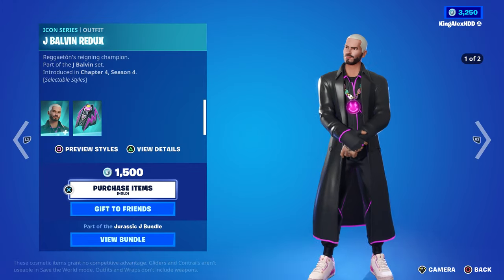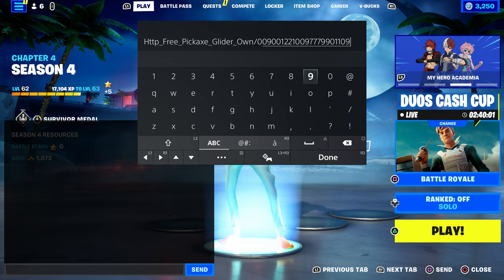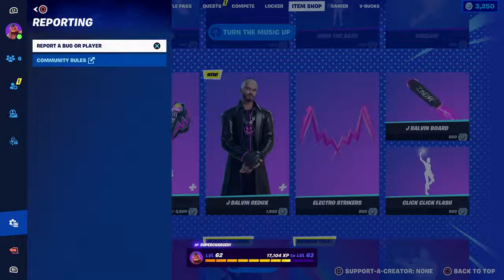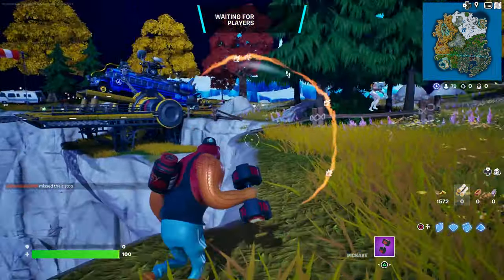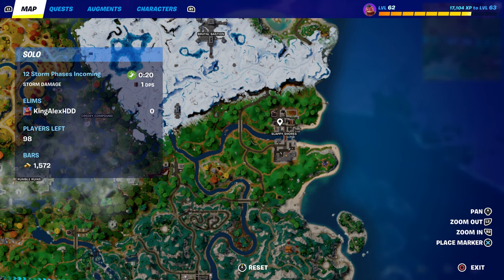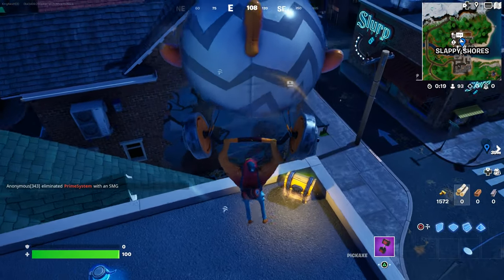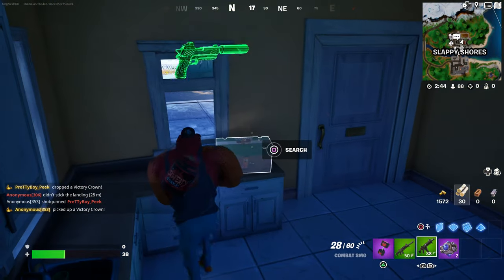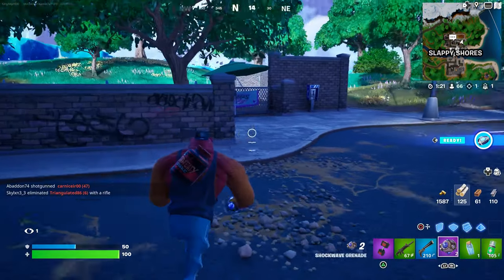How To Get J Balvin Board Glider NOW FREE In Fortnite!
How To Get J Balvin Redux & Jurassic J Style Bundle NOW FREE In Fortnite (Unlocked Click Click Flash Emote & J Balvin Board Glider) Free Electro Strikers Pickaxe & Electro Grin Charger Back Bling

What’s up guys in this Fortnite battle royale video I’m gonna be showing you guys fortnite J Balvin Redux & Jurassic J Style Bundle Fortnite glitches and fortnite battle royale about the new J Balvin Redux & Jurassic J Style Bundle with the fortnite J Balvin Redux & Jurassic J Style Bundle fortnite is the best J Balvin Redux & Jurassic J Style Bundle and this fortnite J Balvin Redux & Jurassic J Style Bundle is called the J Balvin Redux & Jurassic J Style Bundle and the J Balvin Redux & Jurassic J Style Bundle fortnite with the fortnite J Balvin Redux & Jurassic J Style Bundle set is a new J Balvin Redux & Jurassic J Style Bundle and it’s the J Balvin Redux & Jurassic J Style Bundle fortnite and people like to call it the fortnite J Balvin Redux & Jurassic J Style Bundle and the J Balvin Redux & Jurassic J Style Bundle and I like to call it Fortnite J Balvin Redux & Jurassic J Style Bundle and you might call it the J Balvin Redux Skin Fortnite J Balvin Redux Skin and a lot of people call it in the Fortnite J Balvin Redux Skin item shop in Fortnite season 4 chapter 4 J Balvin Redux Skin for free the J Balvin Redux Skin and v bucks can free Jurassic J Style to and the new Jurassic J Style Skin is the new Jurassic J Style fortnite and how to win the Click Click Flash Emote is easy if you know how to join the J Balvin Board Glider fortnite Electro Strikers Pickaxe fortnite Electro Grin Charger Back Bling in Fortnite! Na East Brazil server servers Na west Asia Oceania Middle East auto vehicles! Best servers Fortnite arena tournaments and competitive matches Fortnite Android devices galaxy phone tablet! Fossil Fury Spray Fortnite how to get J Balvin Redux Skin!

Like and subscribe for more videos like this Fortnite battle royale video on how you get J Balvin Redux Skin in Fortnite for free on ps5 Xbox Serie X pc Nintendo switch and mobile iOS and Android!